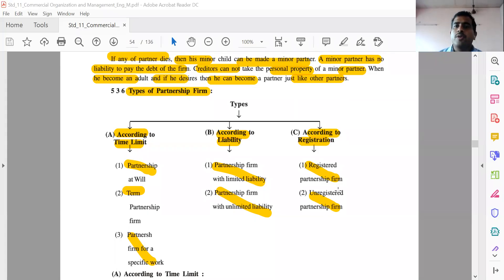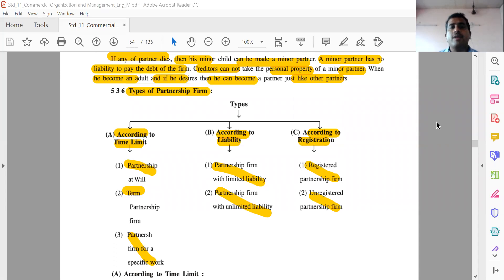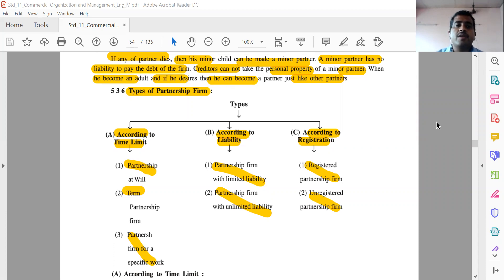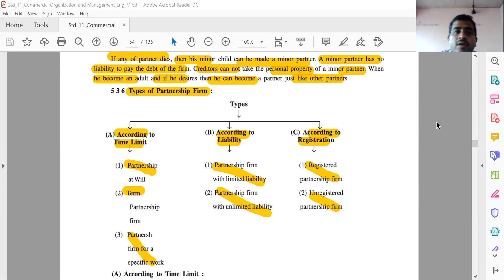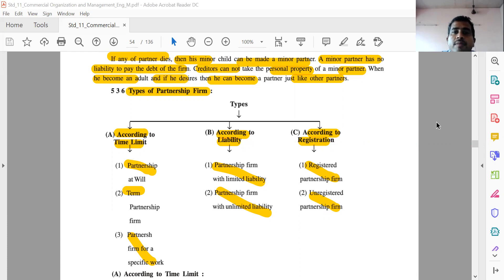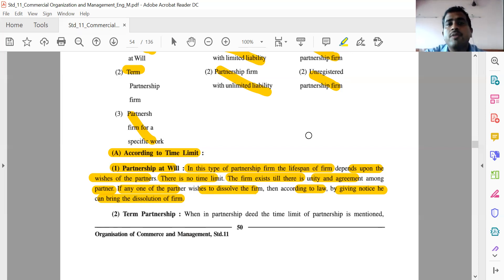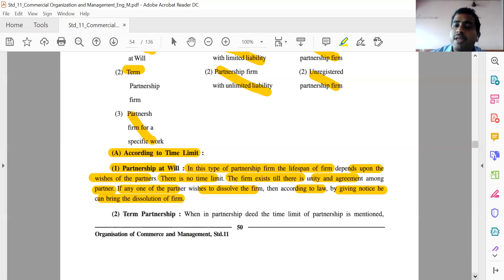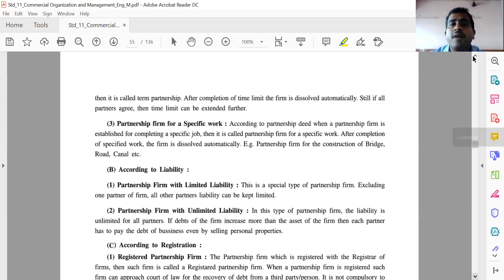4 11COM OC 21 9 20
4 11COM OC 21 9 20